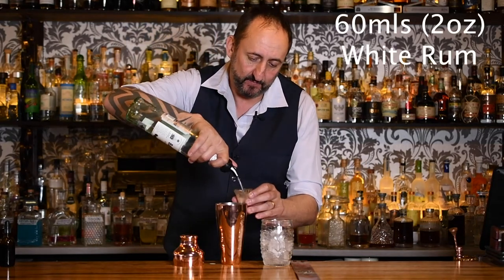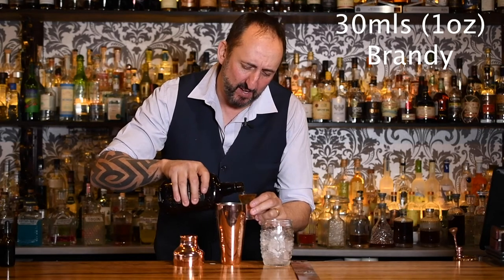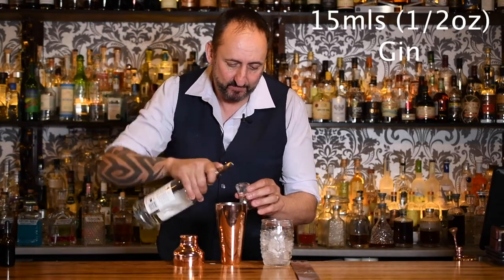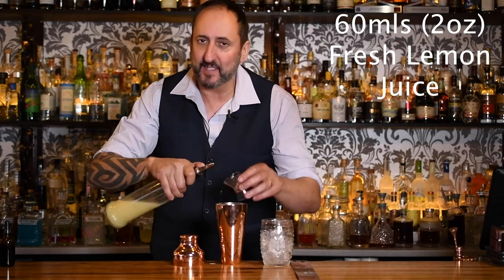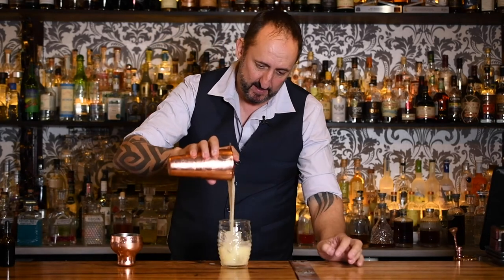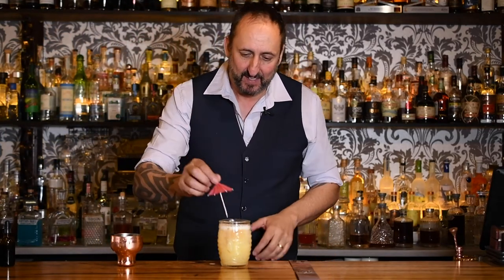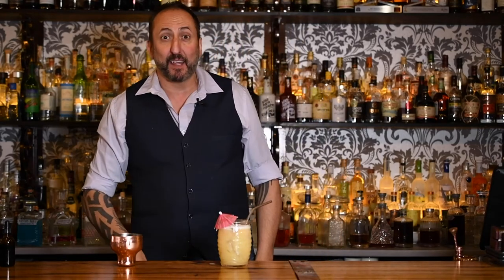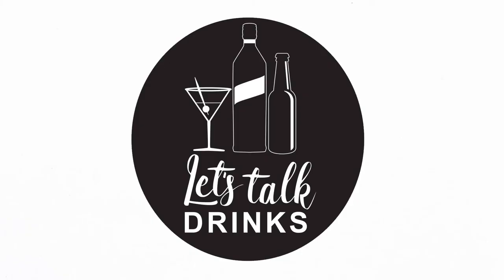Booziest Tiki Cocktail!! - The Fog Cutter Cocktail Recipe / Let's Talk Drinks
Gorge Camorra from Let's Talk Drinks creates the Fog cutter and shares recipe of this high alcohol Tiki cocktail.
 Fog Cutter
60 mls (2oz) Light Rum
30 mls (1oz) Brandy
15 mls (1/2oz) Gin
30 mls (1oz) Orange juice
60 mls (2oz) Lemon juice
15 mls (1/2oz) Orgeat
15 mls( 1/2oz) Sweet Sherry float
Shake and strain into a ice filled Collins glass.
Sherry float on top